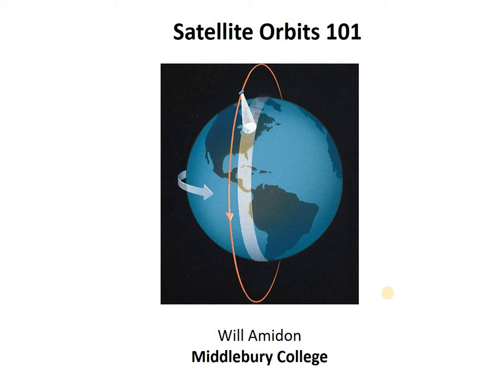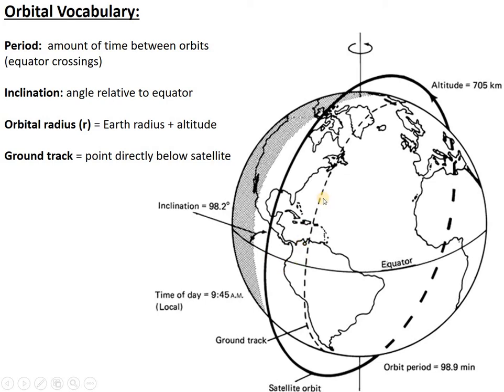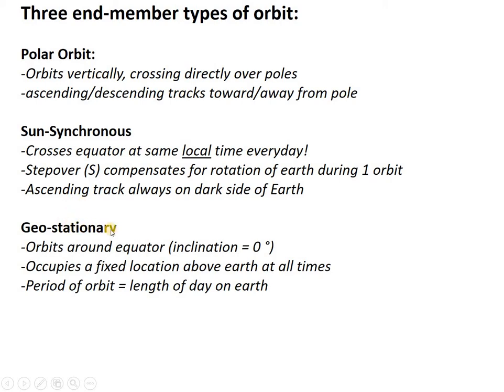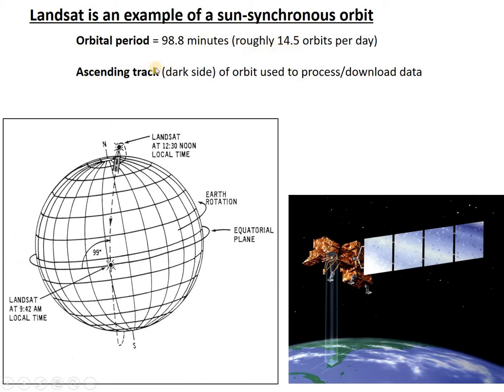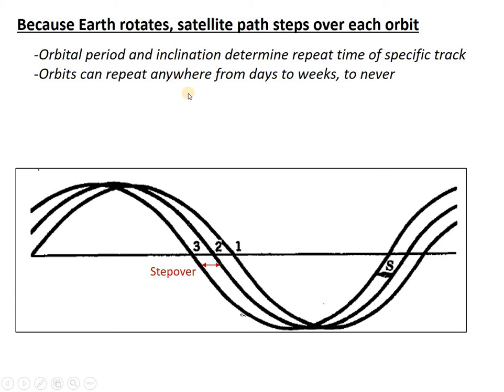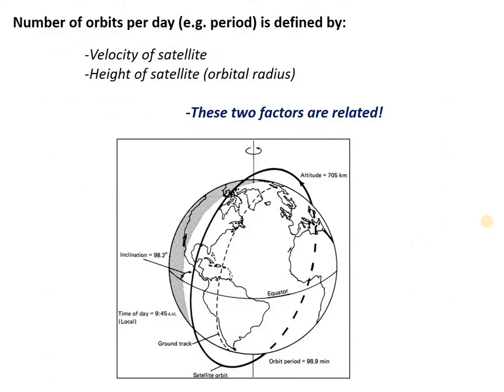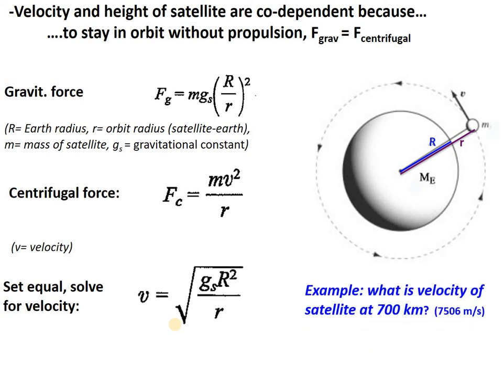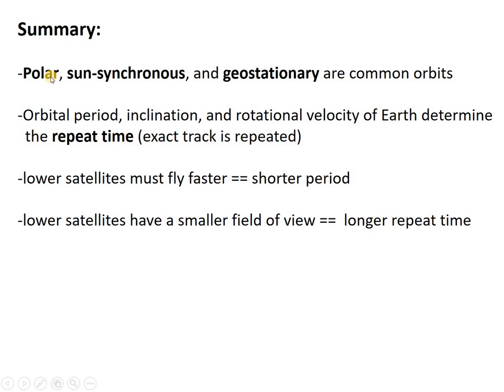Introduction to Satellite Orbits (Class 5- V3)